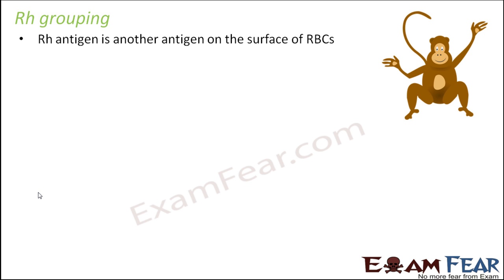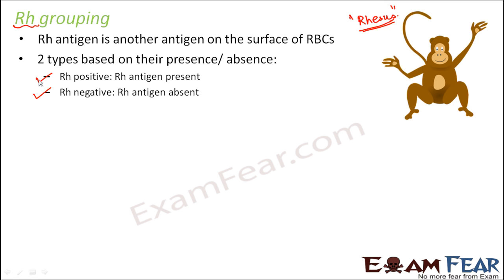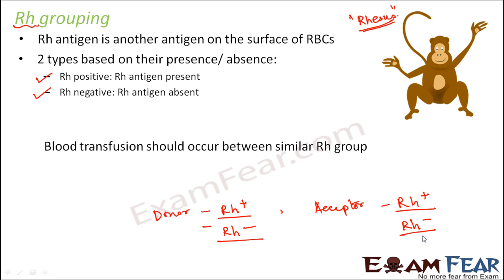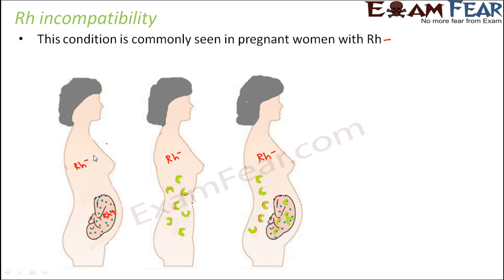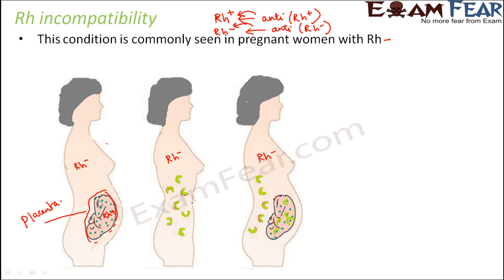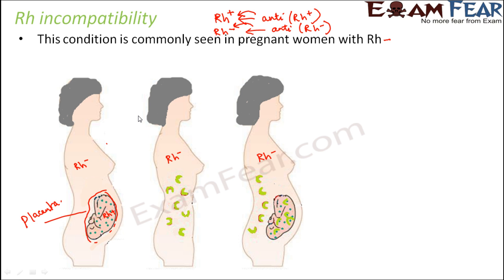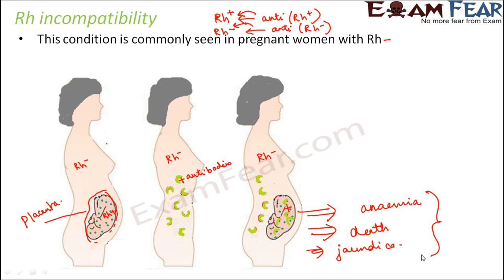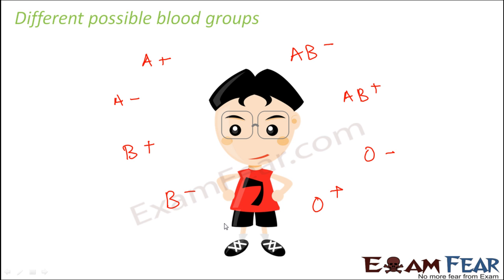Biology Body Fluids & Circulation part 8 (RH grouping, RH incompatibility) CBSE class 11 XI